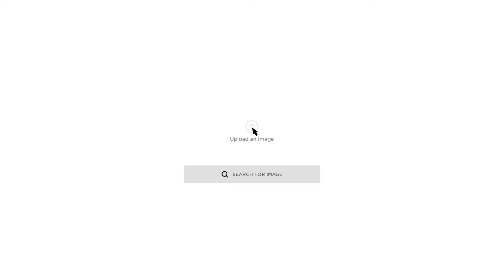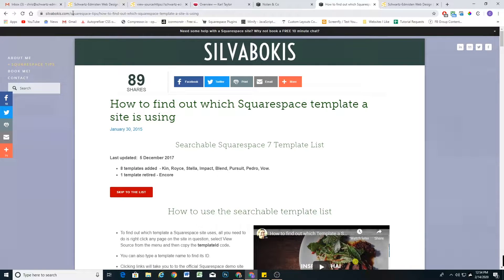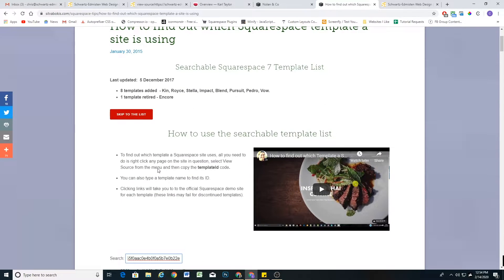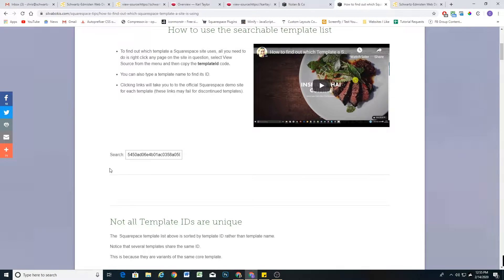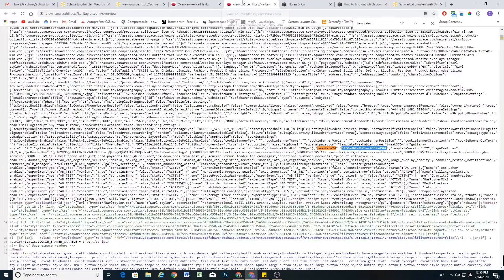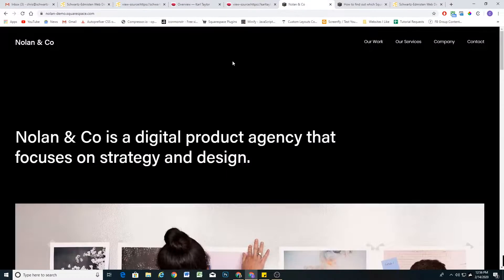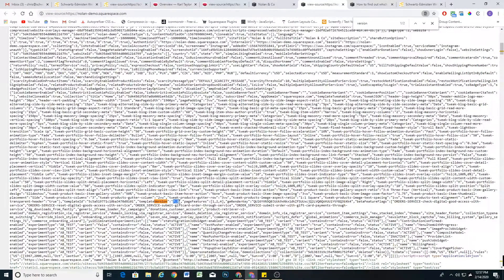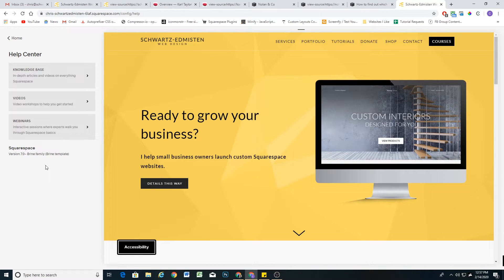How to Find a Squarespace Website's Template Version and Family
How to Find a Squarespace Website's Template Version and Family - In this video I show you how to find a Squarespace website's template version and template family using the chrome inspect tool and Colin Irwin's template family finder